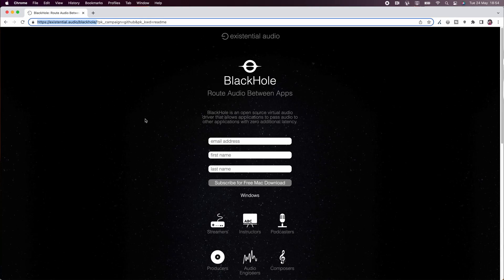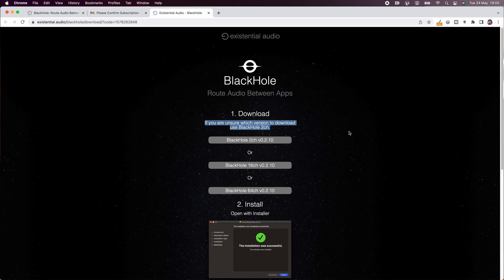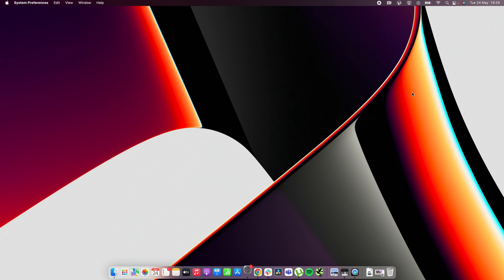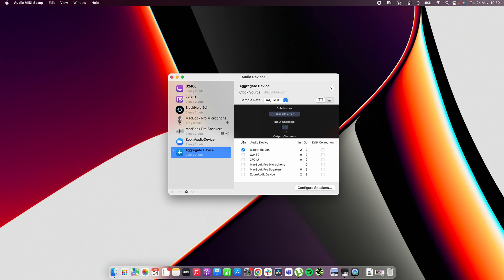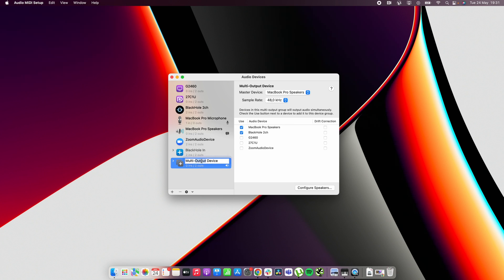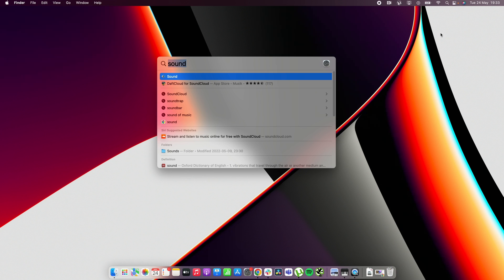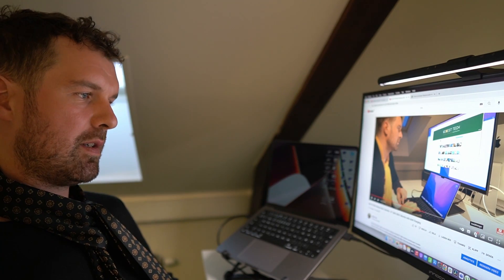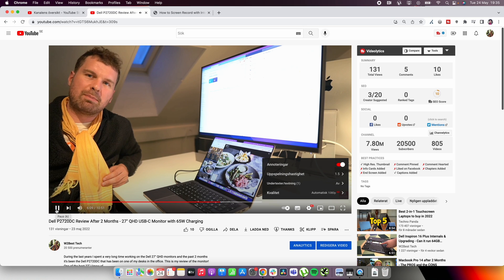Screencast / Record Screen in Mac OS with System Audio (For Free)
Are you trying to get the proper audio from your Mac System into a Screencast from Quicktime? It can be quite frustrating since the only standard option is using the microphone for audio. In this video I show a simple solution of how to work around it and get the system audio into your screen recording.

Follow the instructions and you'll be set up in no time.

If you have any questions let me know and I'll try to get back to you as soon as possible.

Chapters:
0:00 Intro
0:18 Download BlackHole
0:50 Install
1:08 Settings to use
2:59 Example recording